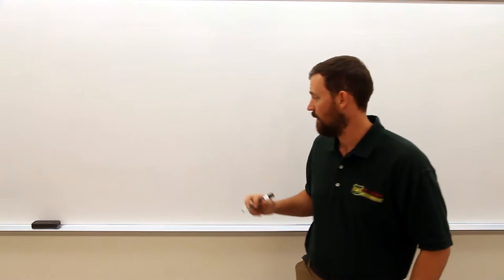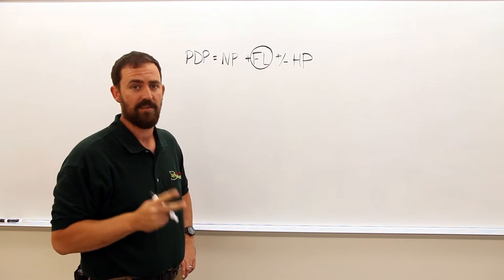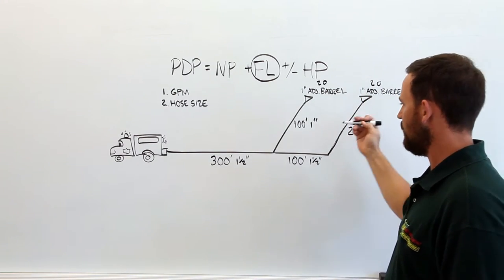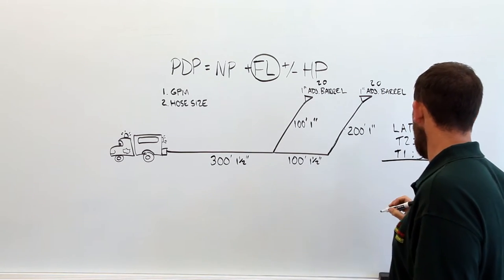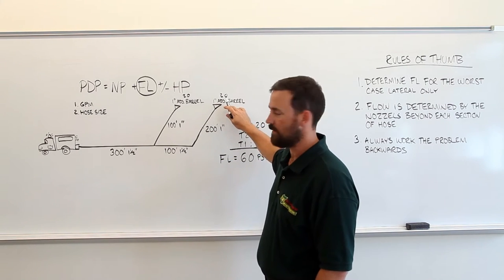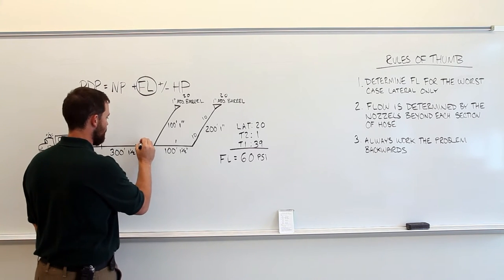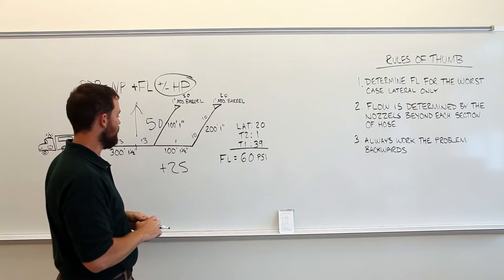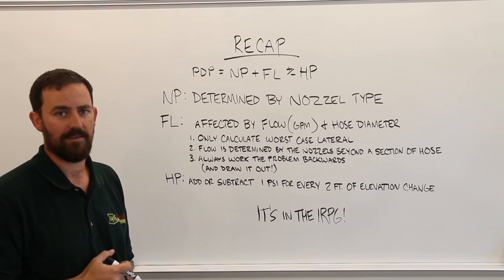Southern Area Engine Academy Pre Work Intro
SAEA Instructor Mike Haistens will teach you how to calculate Pumping Discharge Pressure.